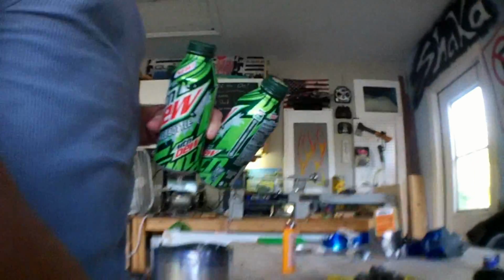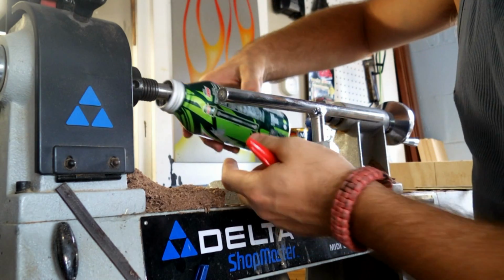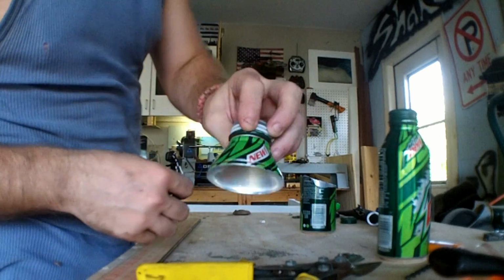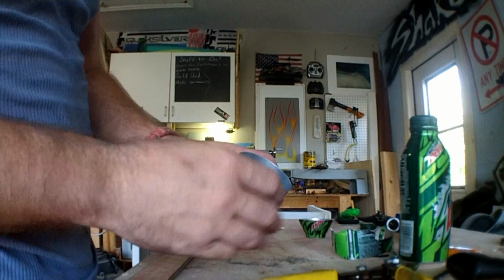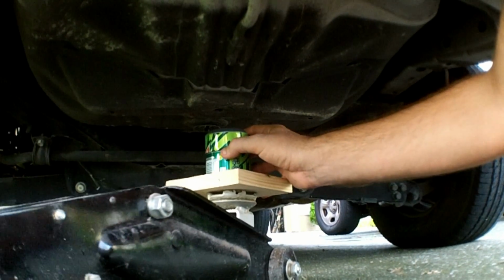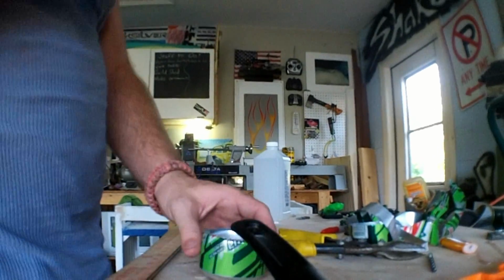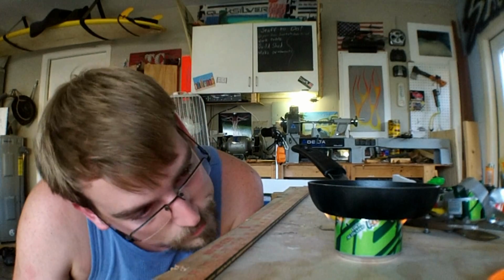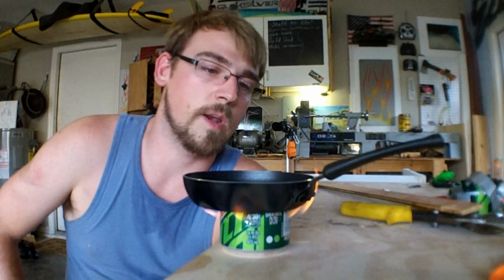Aluminium Bottle Stove FLORIDA ADVENTURERS™ DIY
Phil shows us how to make a super efficient penny stove for backpacking or lightweight primitive hikes using nothing more than two mountain dew bottles and a new technique learned from Intenseangler